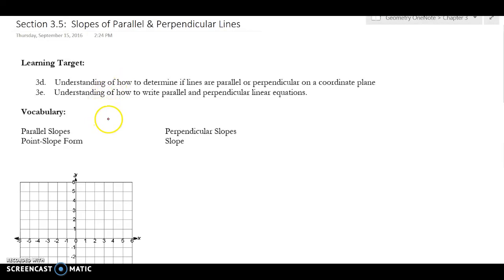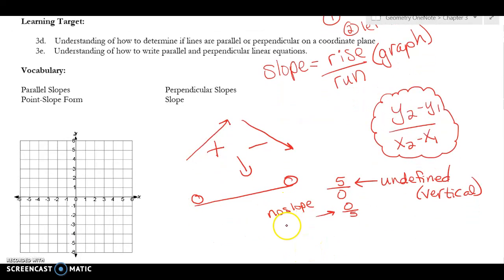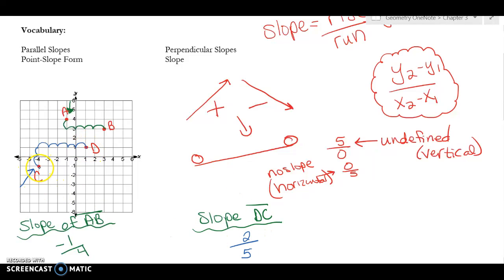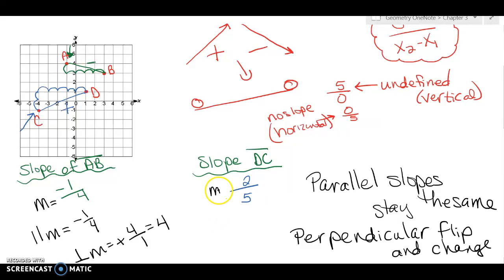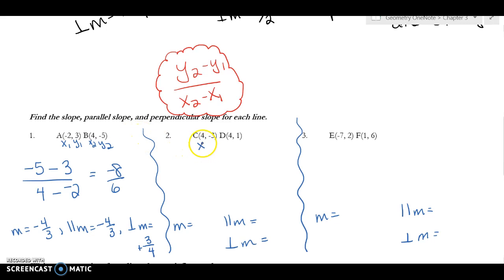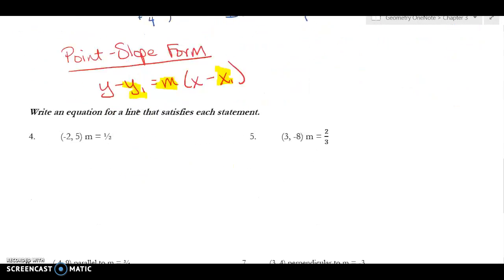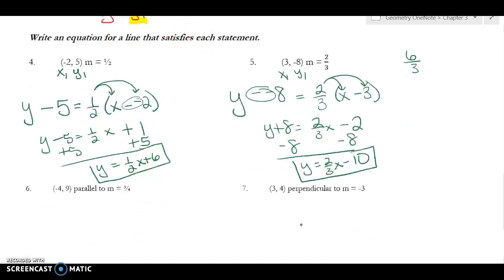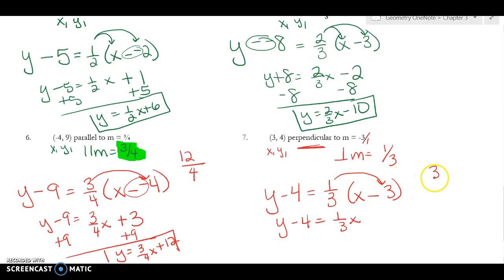Section 3.5: Slopes of Parallel & Perpendicular Lines